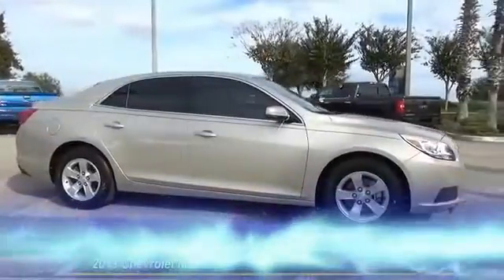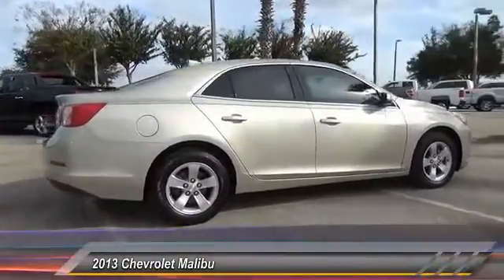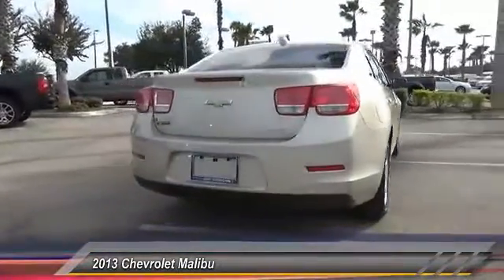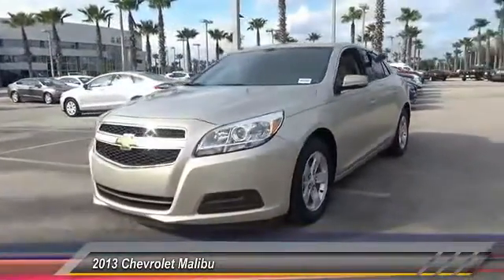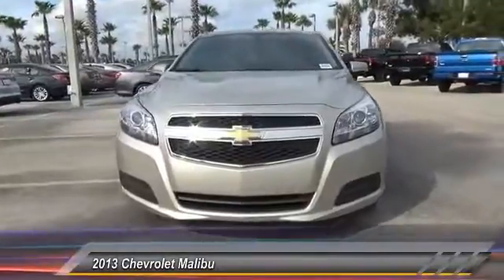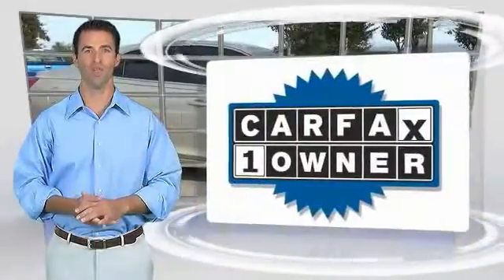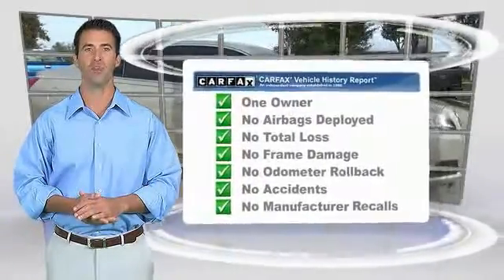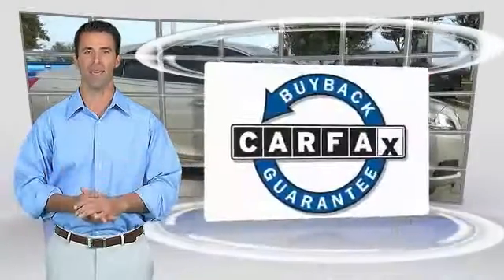2013 Chevrolet Malibu Daytona Beach FL FG0716B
2013 Chevrolet Malibu LT

GaryYeomans Ford
1420 North Tomoka Farms Road

Don't let the miles fool you! Switch to Gary Yeomans Ford Lincoln! If you demand the best things in life, this outstanding 2013 Chevrolet Malibu is the rare car for you. It doesn't stop showing off once you get inside. Precision instrumentation, a comfortable cockpit and refined upholstery create an unique blend of sports car exhilaration and muscle car power.